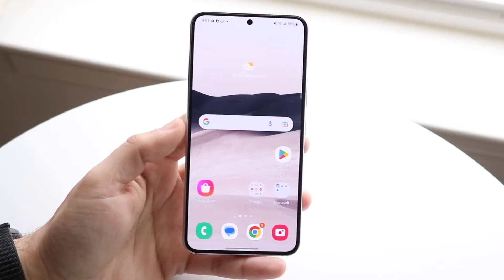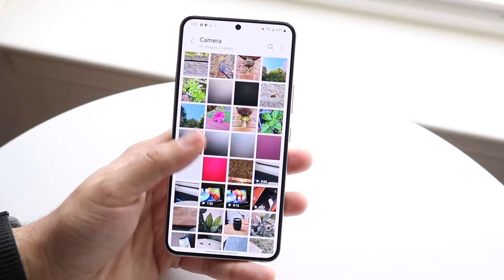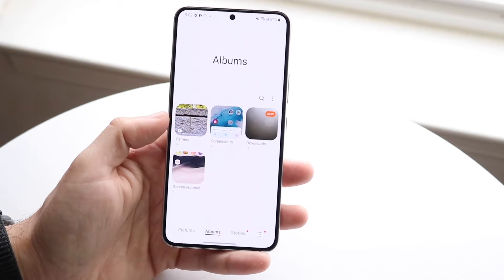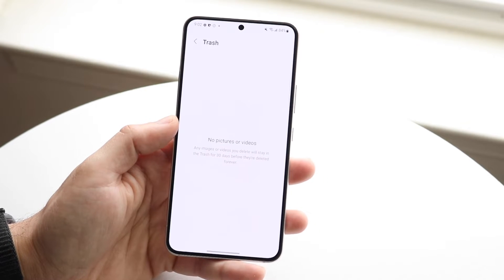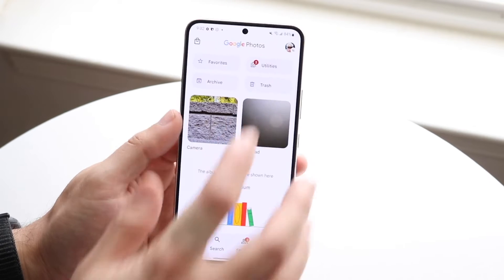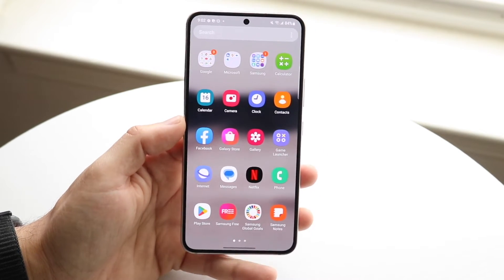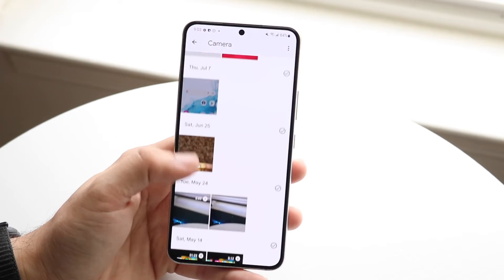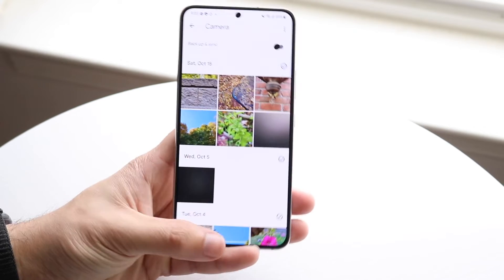How To FIX Missing Photos/Videos On Android!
Here is exactly How To FIX Missing Photos:Videos On Android!